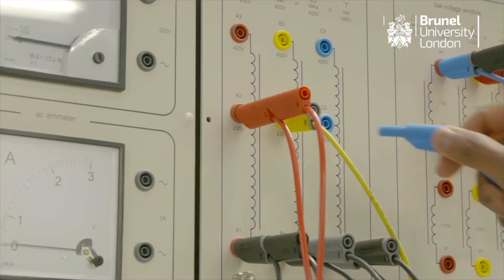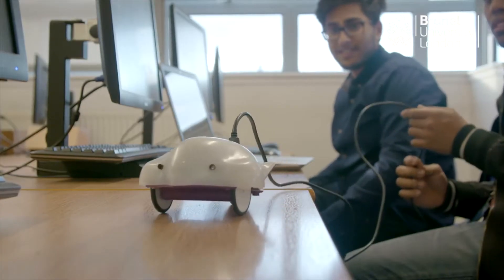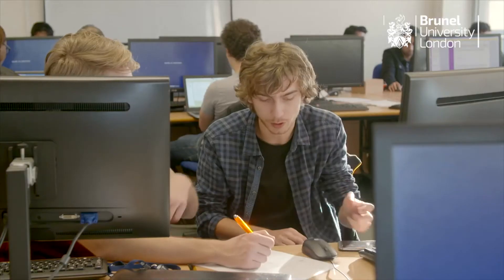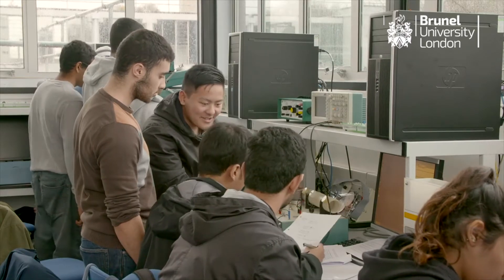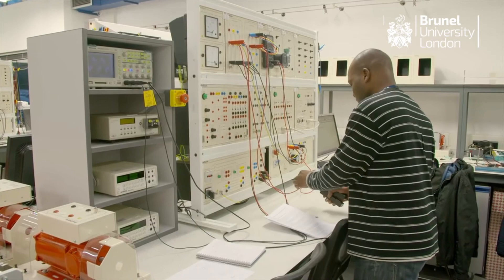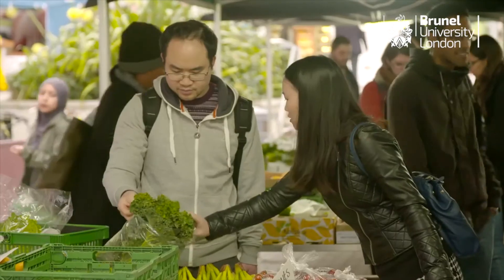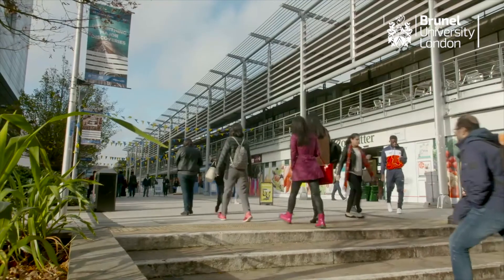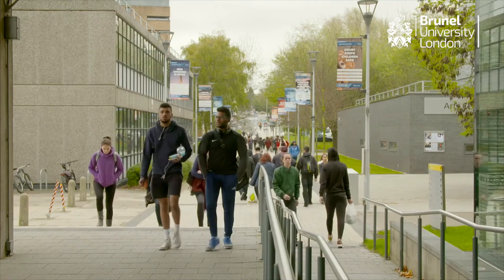Electronic and Electrical Engineering | Brunel University London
Academic Dr Konstantinos Banitsas and student Danish Mahmood talk about what makes them so passionate about Electronic and Computer Engineering at Brunel.